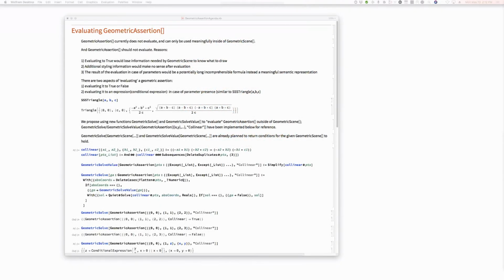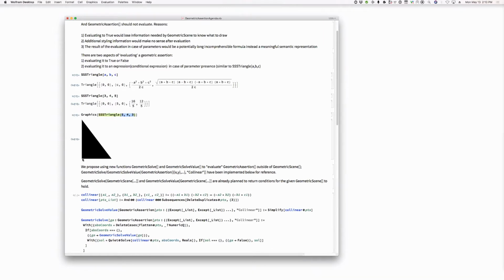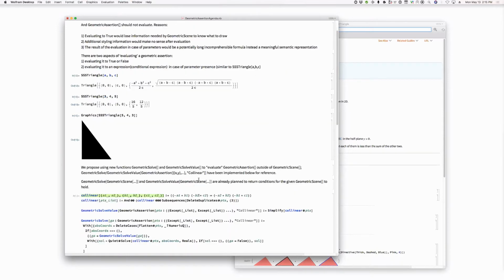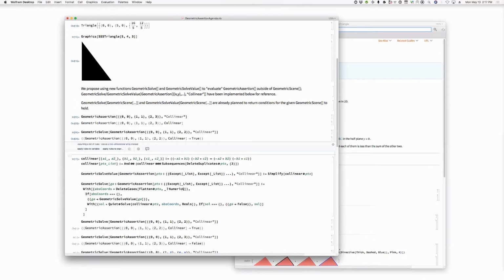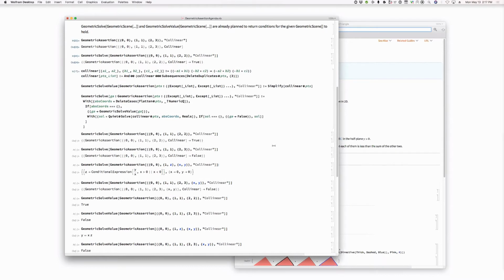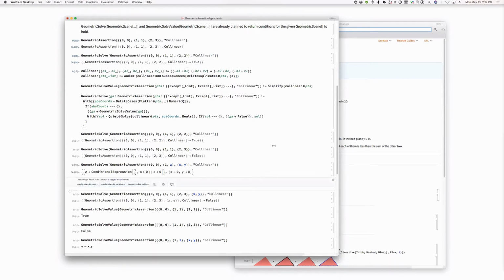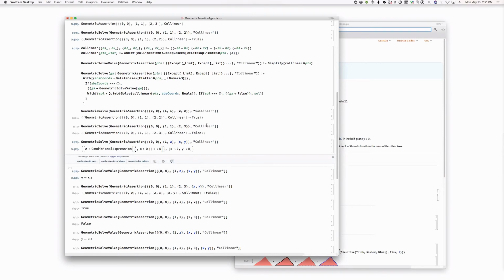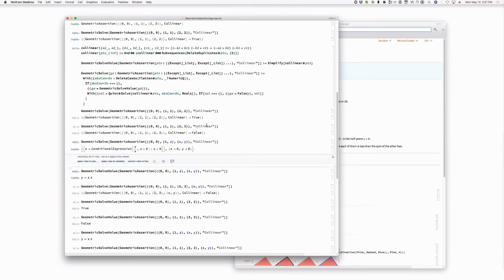Live CEOing Ep 247: Geometry in Wolfram Language